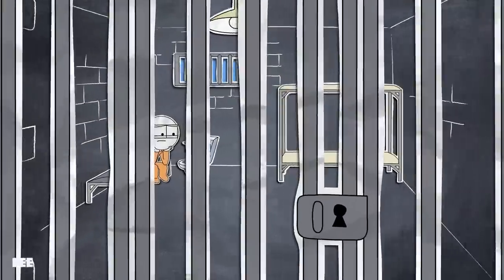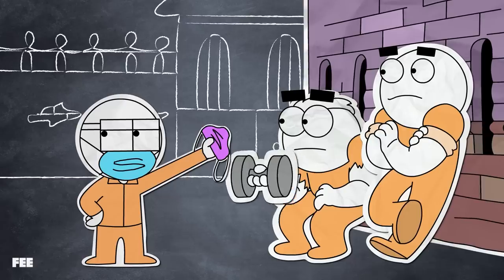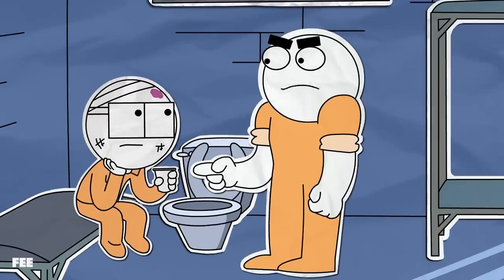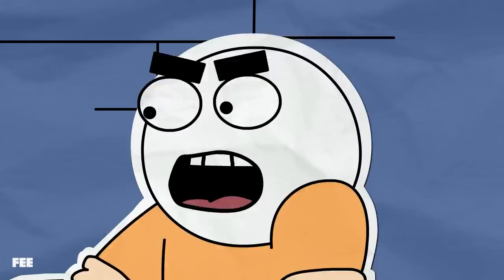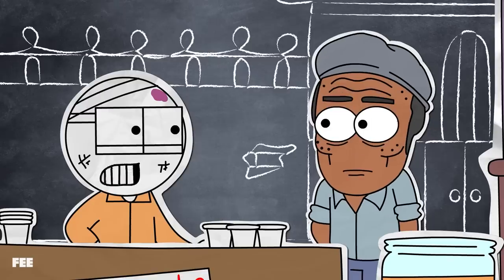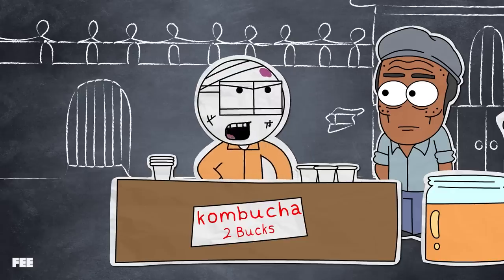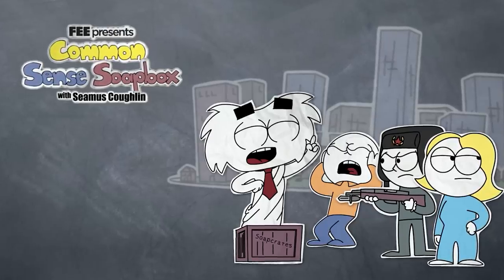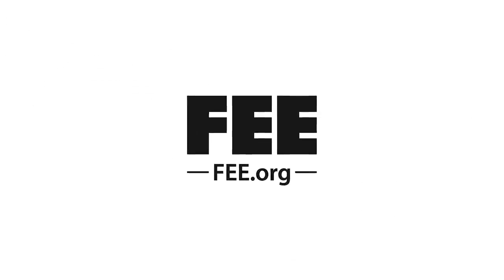What Toilet Kombucha Can Teach You about Capitalism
On this episode of Common Sense Soapbox, Ron goes to prison and finds it not so easy to shame his fellow inmates. To make up for this lack, Ron invents an economic system of voluntary exchange. As our suspiciously-voiced narrator explains, that’s called capitalism.
CREDITS:
Written by Sean W. Malone, Seamus Coughlin, and Lou Perez
Animated by Seamus Coughlin
Produced & Edited by Sean W. Malone